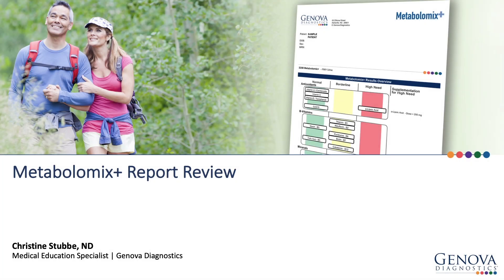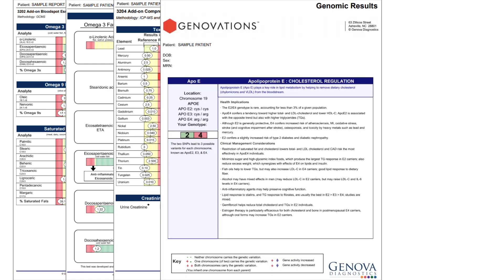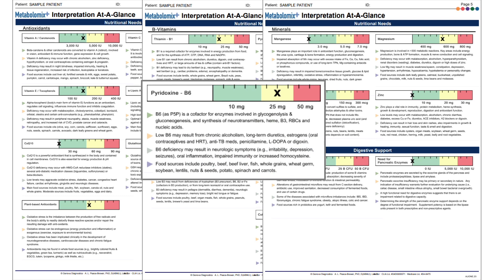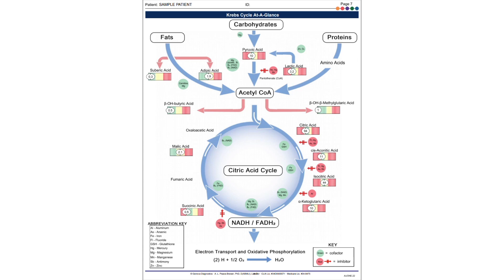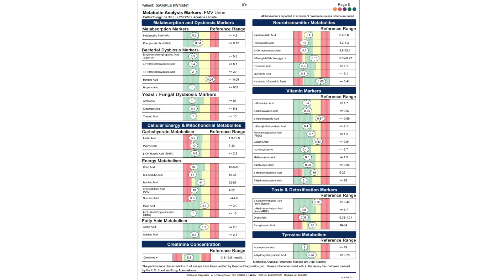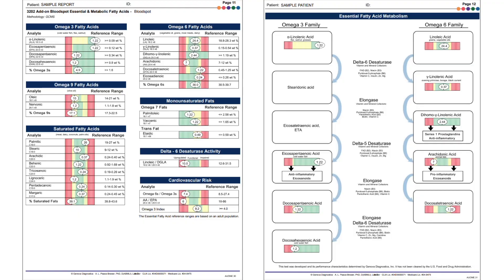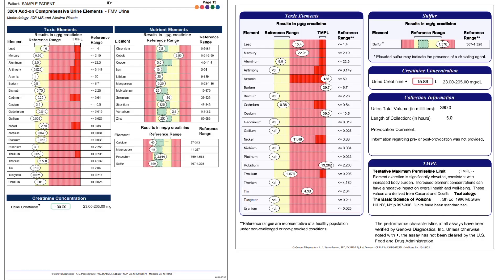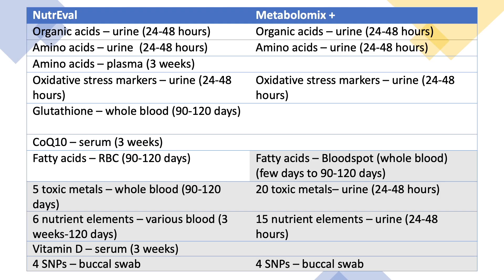LearnGDX: Metabolomix+ Report Overview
Page by page overview of Genova's Metabolomix+ report. Also comparison to other Genova Nutritional Tests.